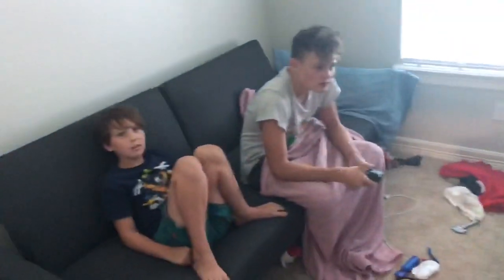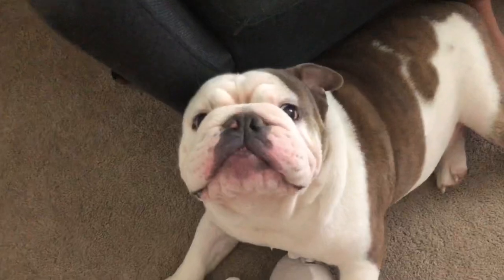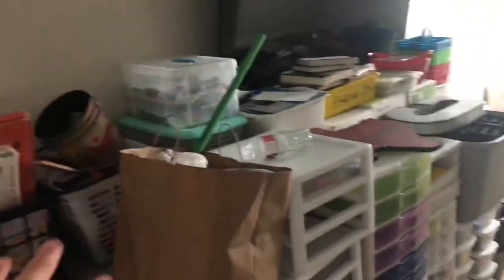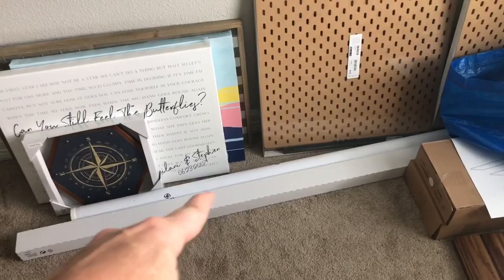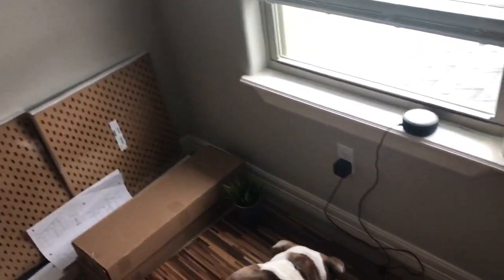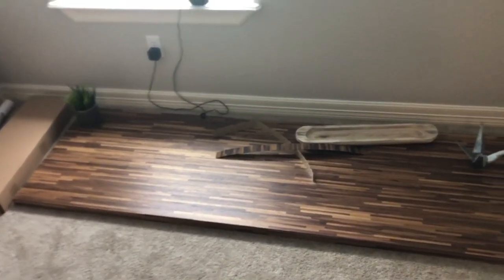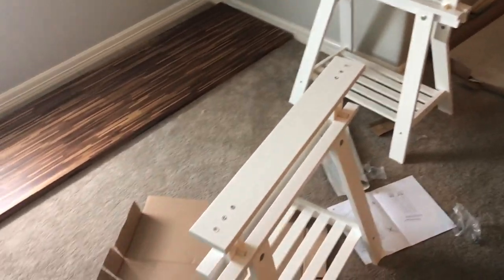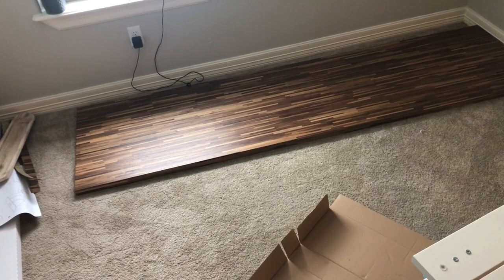Home Office build pt1 IKEA hack desk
Today I start working in the new home office. I used the IKEA Pinnarp 98x1 1/2 in counter top with two Finnvard stands as desk legs. I think it turned out pretty good, stayed tuned for more!! Thnx!